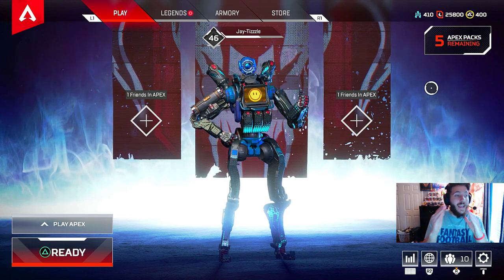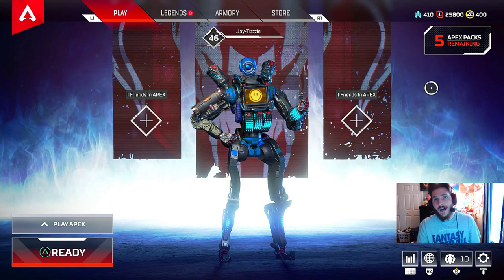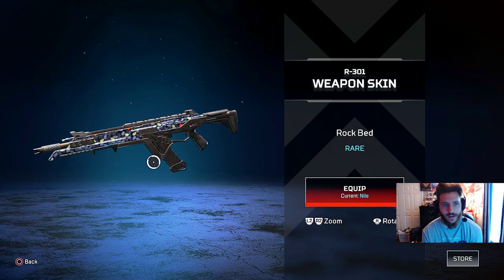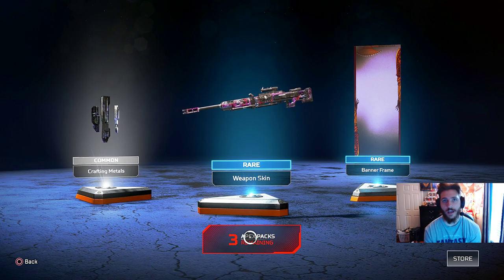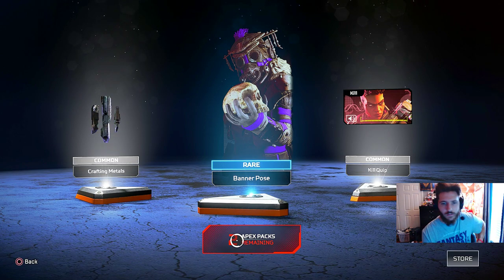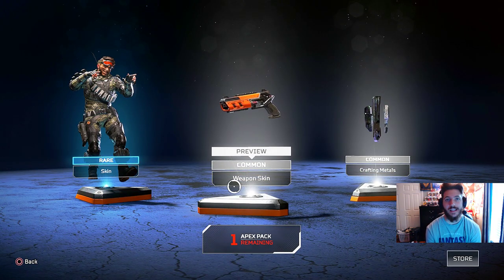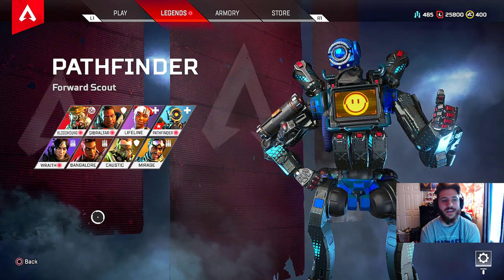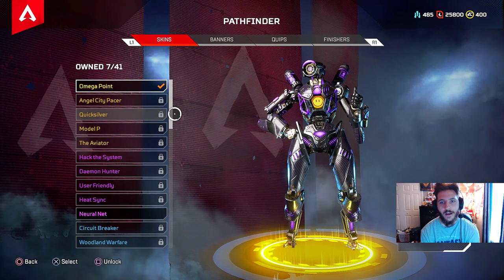HOW TO CLAIM THE TWITCH PRIME SKIN IN APEX LEGENDS!!! (PACK OPENING)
Claim loot here!